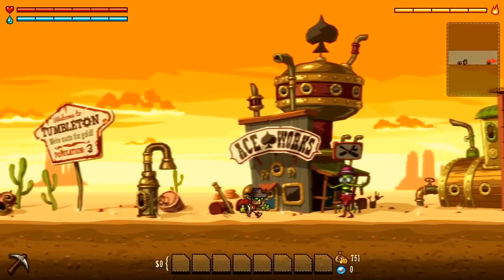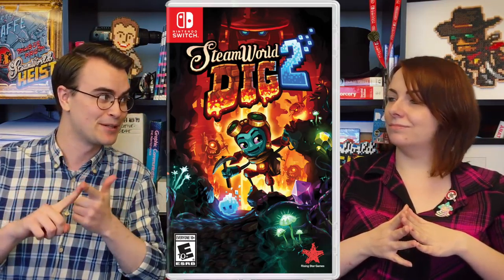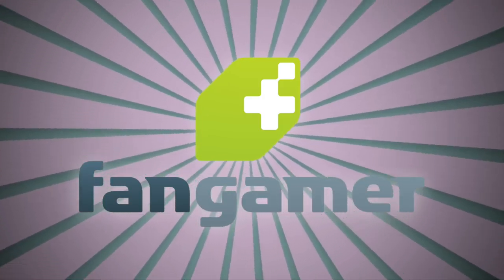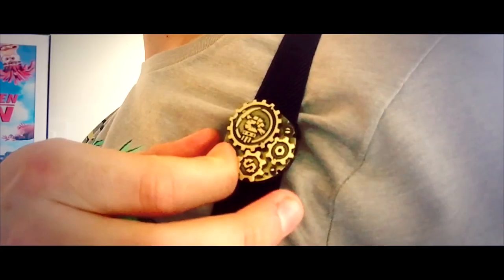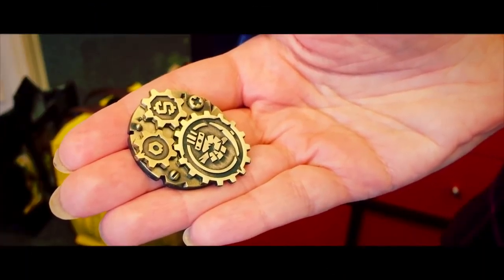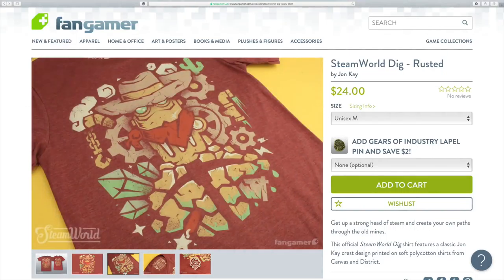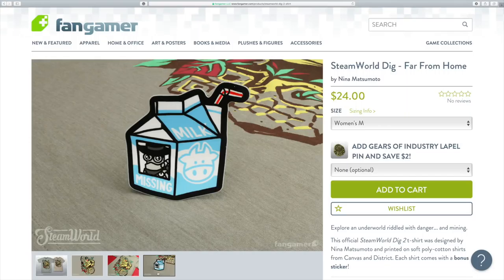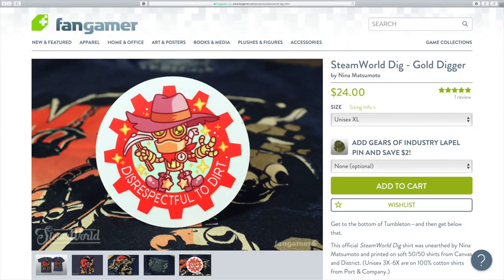SteamWorld FASHION HAUL Feat. Fangamer | The Engine Room #30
The official SteamWorld t-shirts are finally here! Join us as we unbox and try on the first set of products from Fangamer. Stay around until the end for a special, extra fabulous surprise!